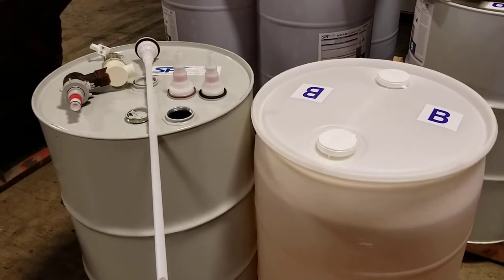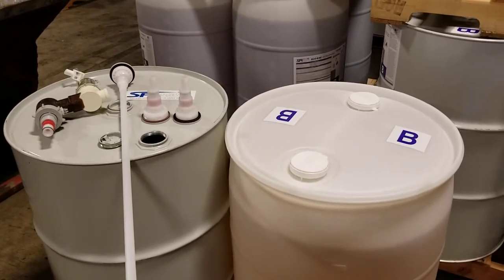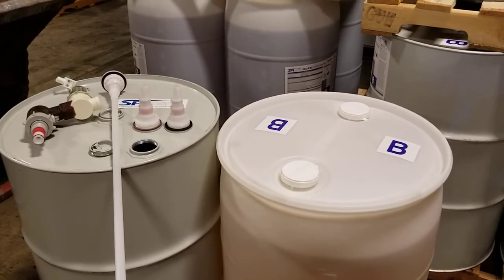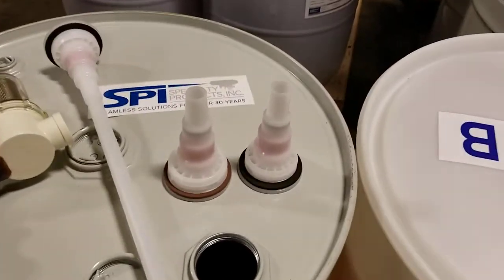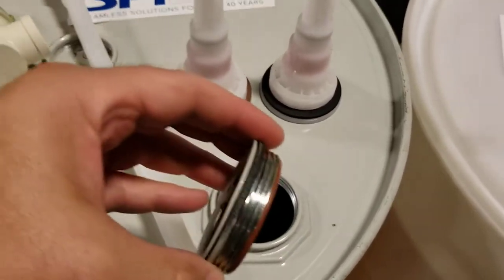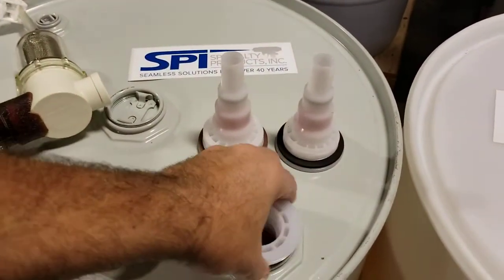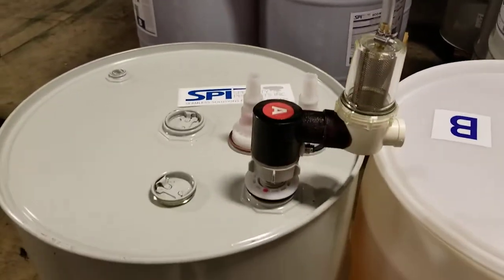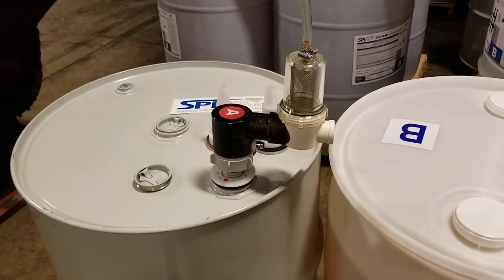Metal Drum Inserts